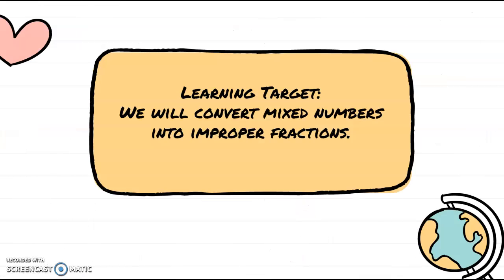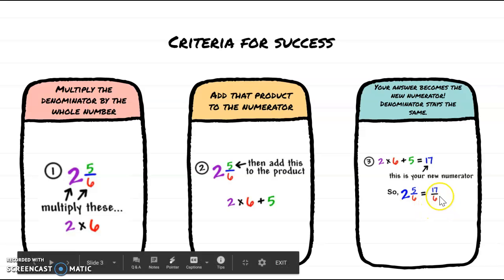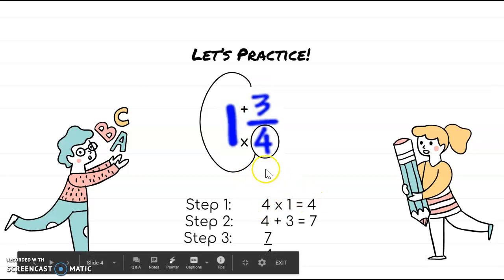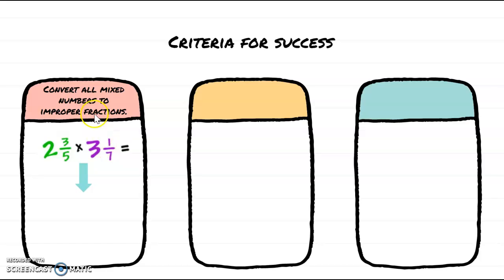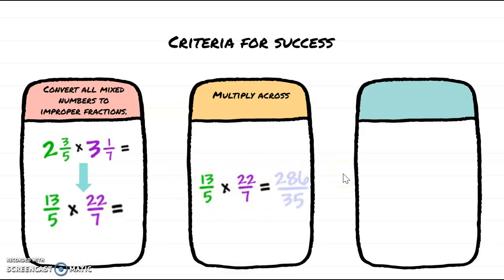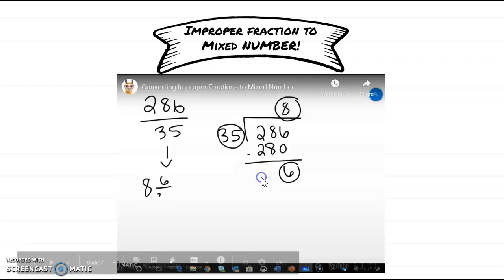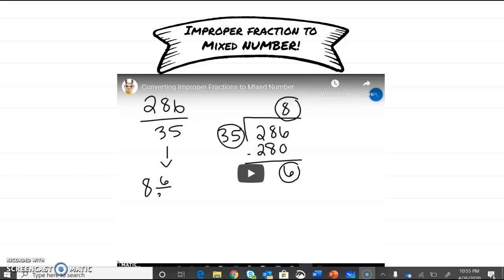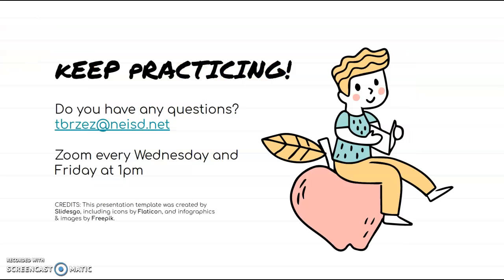Week 6: Multiplying Mixed Numbers